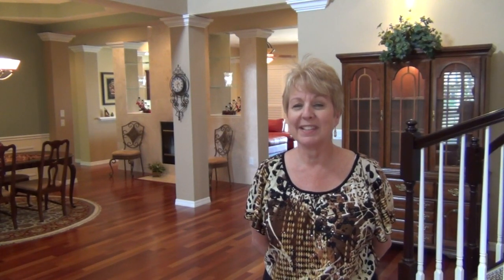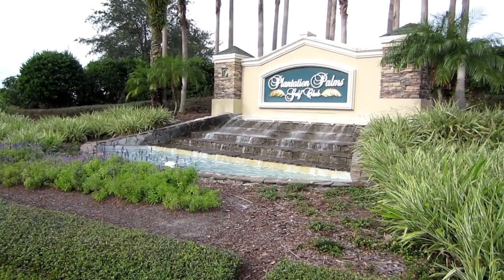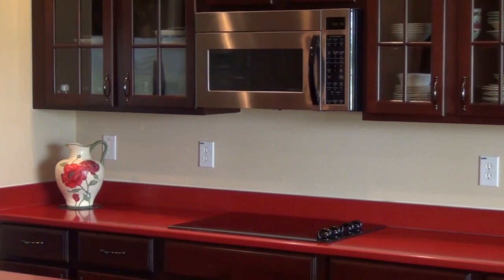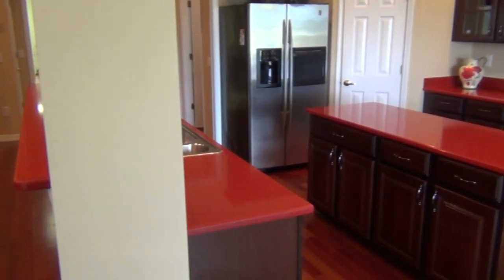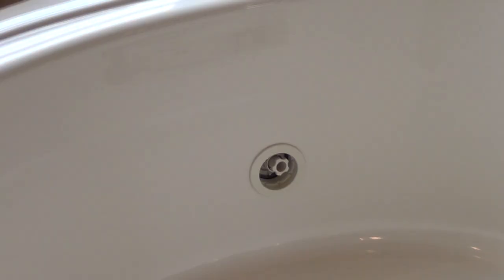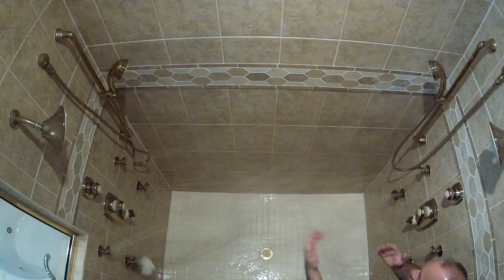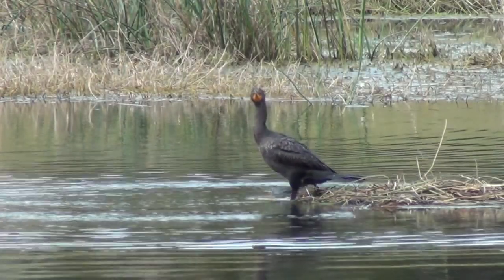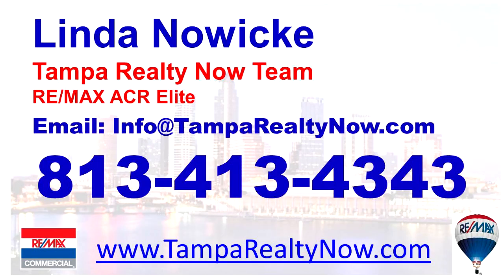Plantation Palms Home for Sale 23425 Vistamar Dr Land O Lakes FL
Call Linda Nowicke of the Tampa Realty Now team to learn more about this beautiful golf course home for sale! This is a stunning 4 bedroom, 3 full bath, 2 half bath, 3-car garage home located on the 18th green of gorgeous and challenging Plantation Palms Golf Course!

You'll entertain in style in the beautifully appointed dining room that boasts a 2-sided marble fireplace shared by the family room! Cherry hardwood floors grace the first floor and welcome you into the dramatic 2 story living room with sweeping curved staircase to the second floor, which features a loft, private study, and three large bedrooms.

The kitchen is a feast for the eyes with 42" cherry cabinets, deep red Quartz counter tops, stainless appliances, walk-in pantry, center island, built-in desk and breakfast nook complete with Aquarium window views.

The family room is open to the kitchen and provides inviting views to the formal entry room, golf-course vistas through triple sliding doors, and just a peek into the luxurious master suite.  The first-floor master suite is truly an owner's retreat. It will remind you of the Ritz Carlton with its raised seating area, French door to the lanai, and bay window views to the golf course and pond.

The Master bath is your own private spa ... dual sinks with rich dark counter tops and Cherry vanities create an elegant, relaxed mood. You can soak the day's cares away in the jetted hot tub, or use the two-sided, multi-fixture shower, which features side sprays, massaging shower head, and hand-held sprays, to create any combination of water sensation you can imagine, ranging from relaxing to invigorating.

The pool-sized back yard overlooks the 18th green of Plantation Palms, for golfers -- this is an 18-hole, par 72 course that is just over 6,800 yards in length from the longest tees.  The links-style design has many elevation changes with fast, perfect greens framed by trees, water, and large, snow-white bunkers.

You can easily view white-tailed deer sipping from the serene pond right from your back lanai, where they share this natural setting with beautiful birds like the Great White Egret, Anhinga and many others. It's pure Florida living!

For more information about this or other Tampa, FL real estate, call your Tampa FL realtor, Linda Nowicke, at , or email . Please visit our web